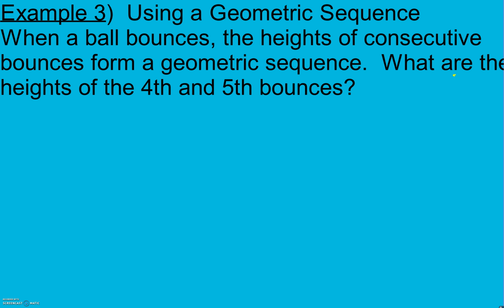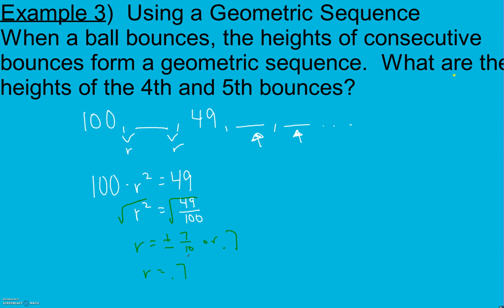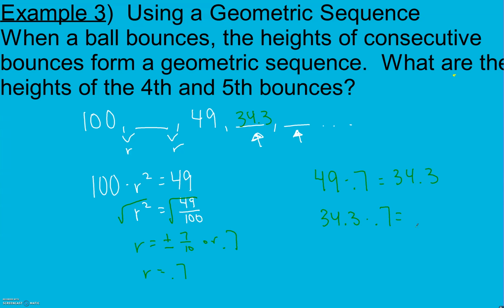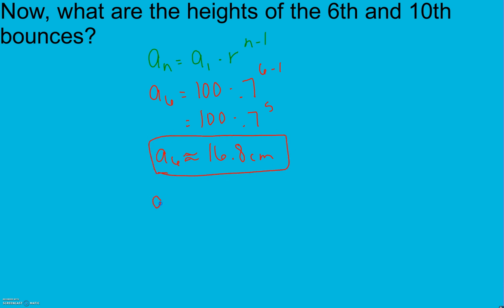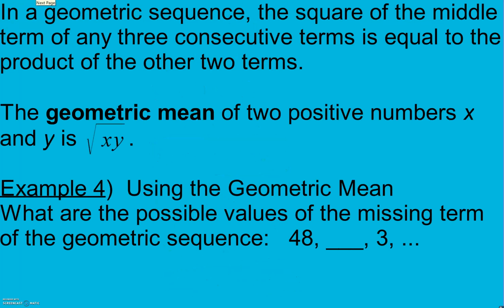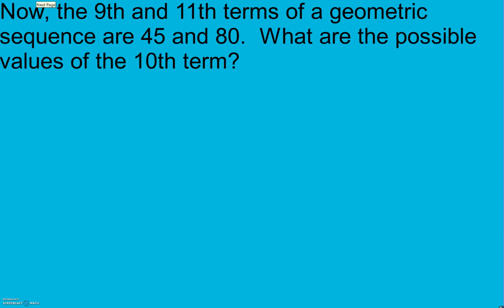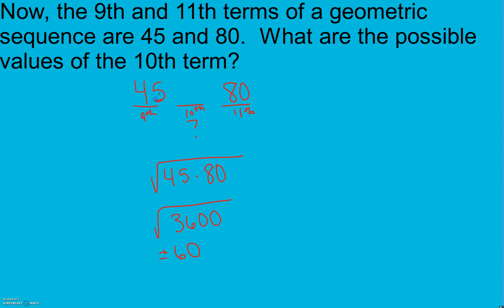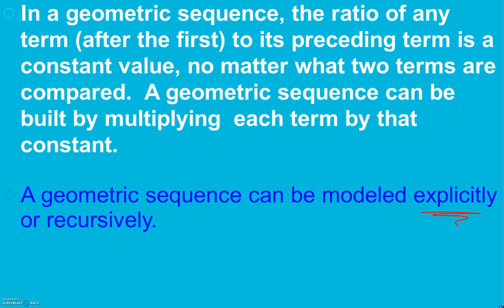Advanced Algebra Section 9.3 pt 2